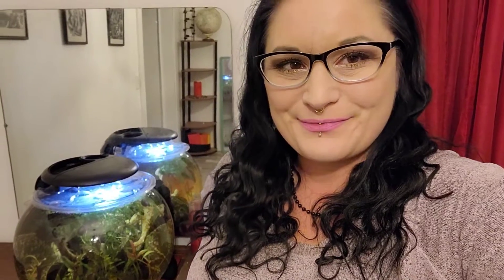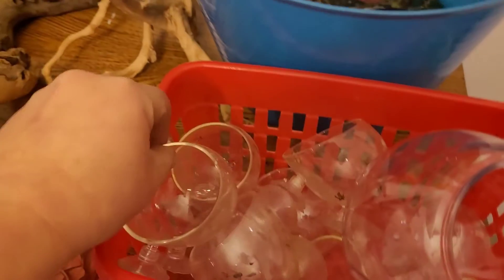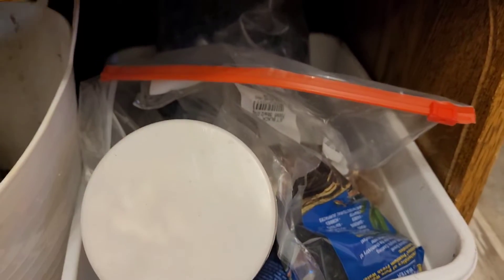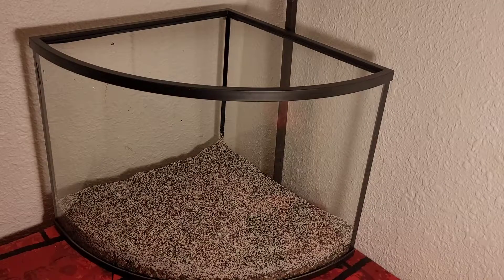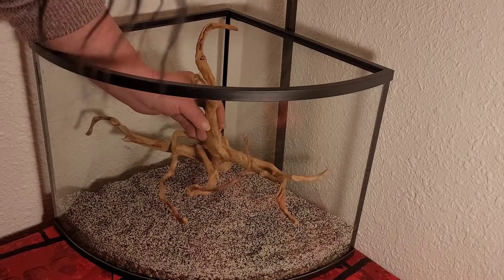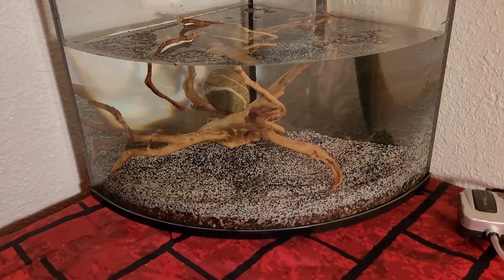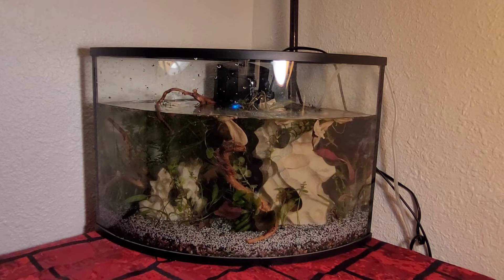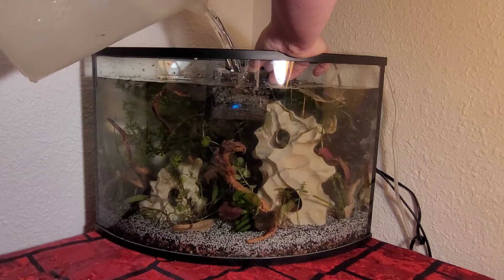6 Gallon Corner Setup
Check out this cute little tank!